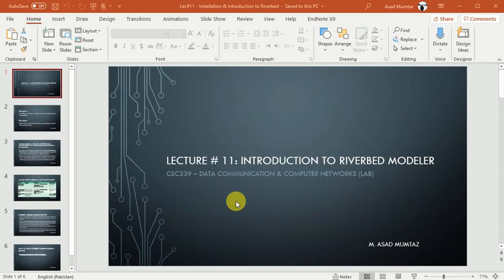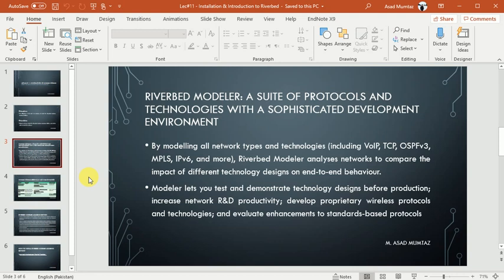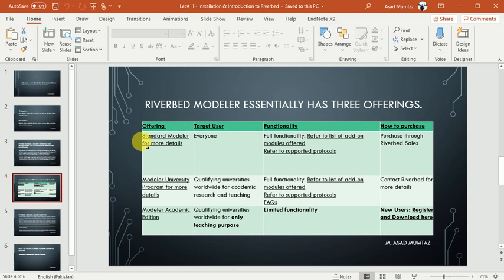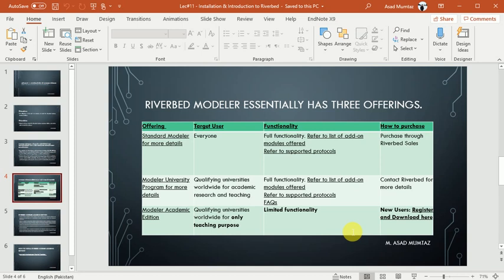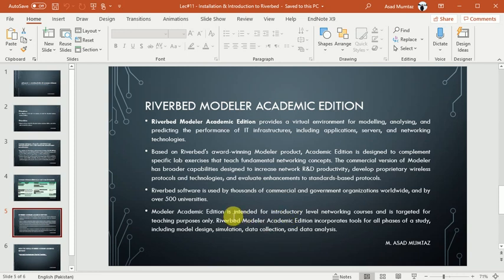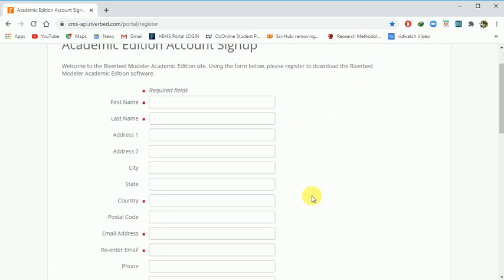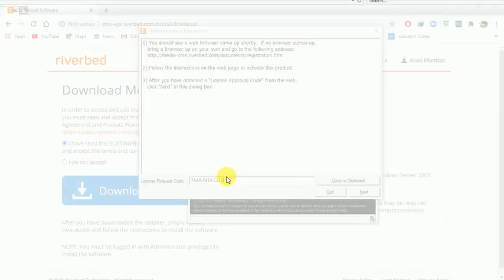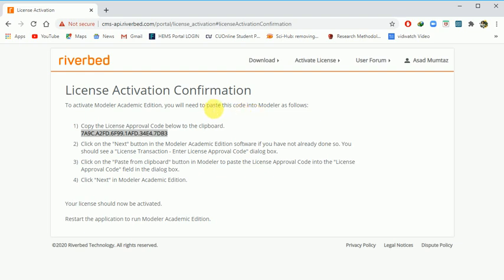Lec#11: Introduction to Riverbed Modeler